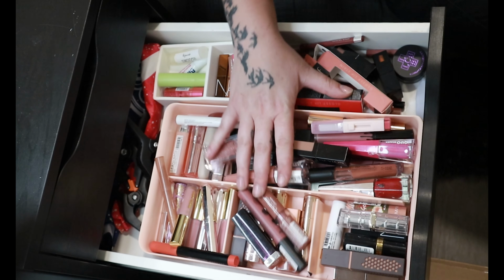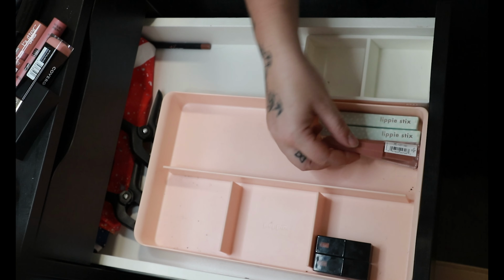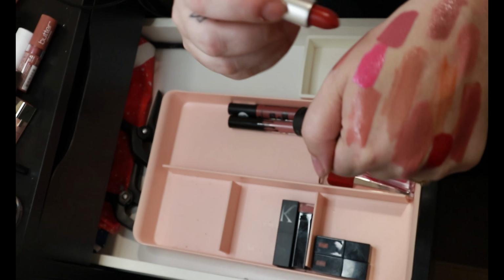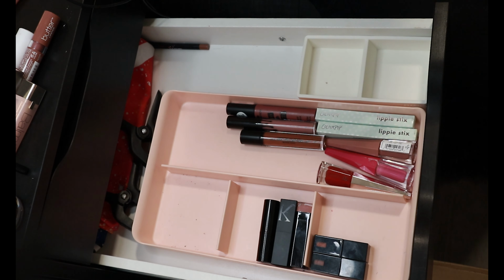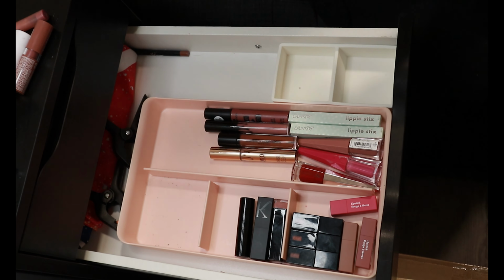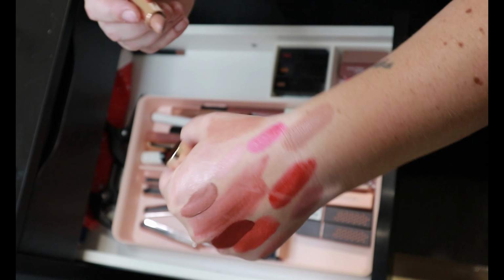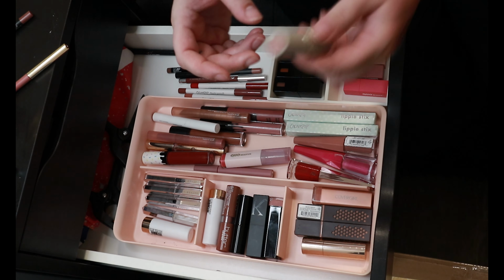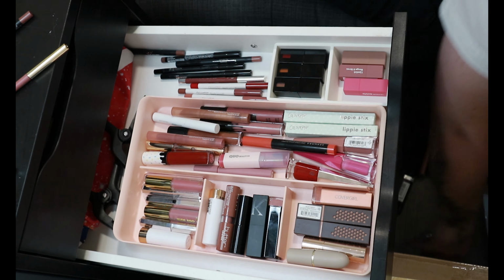LIPSTICK DECLUTTER💄🫧 - going completely cruelty free!!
In this video I am decluttering all of my lipsticks, liquid lipsticks and lip liners going COMPLETELY CRUELTY FREE!!
like I've said in previous videos this is something that is very important to me, something that I hold near and dear to my hear. I will always advocate for this and fight for this with whatever power I might have.